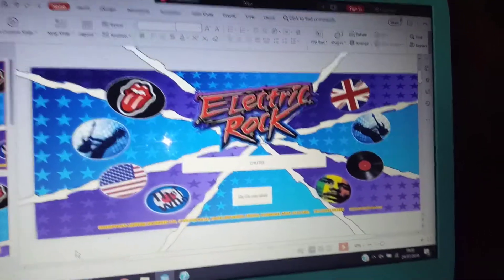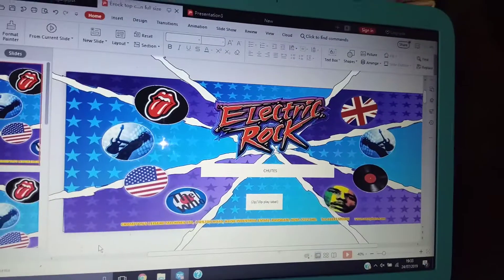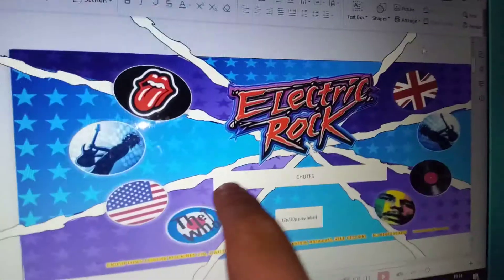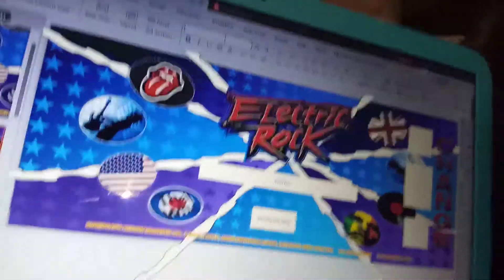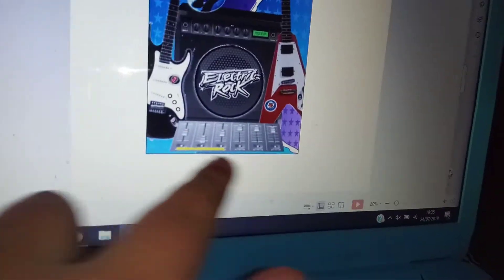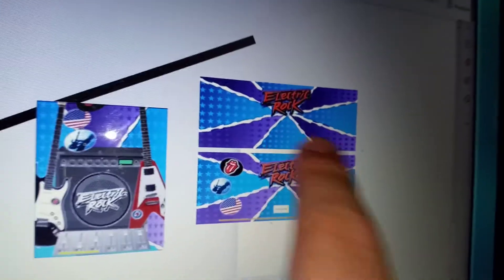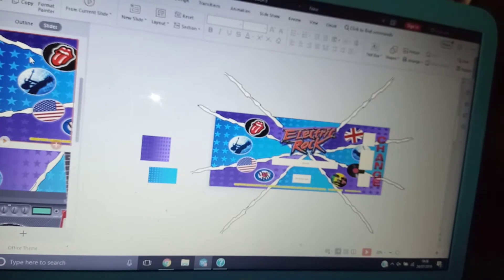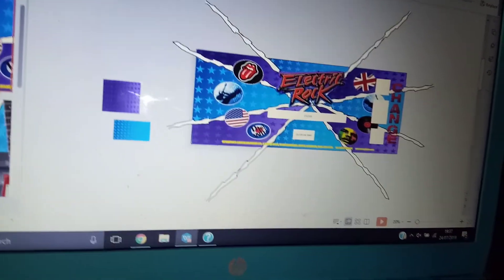New Coin Pusher Plans and Designs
Terrible video - but shows the plans for my newest coin pusher 'Electric Rock' which is a replica of Crompton's original 6 player coin pusher. This video explains my plans for the new pusher and also shows some artwork I have recreated! - Boring video i know.

Shoutout to: micrasportuk for the 2p/10p play signs!!!